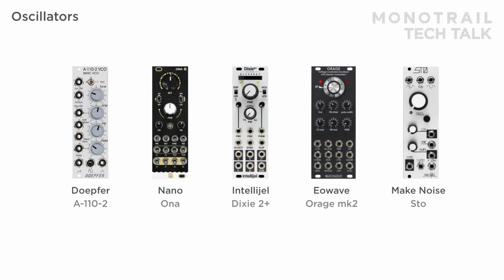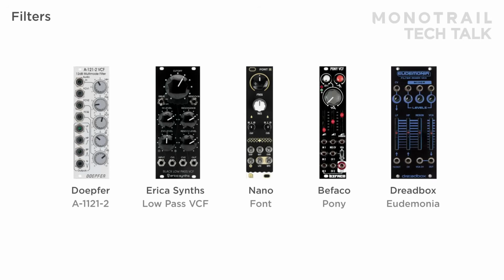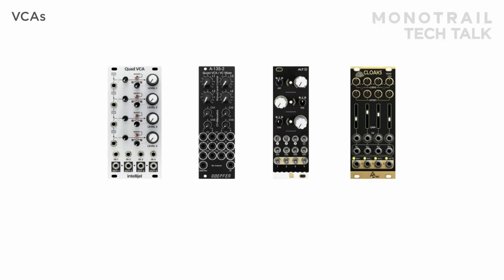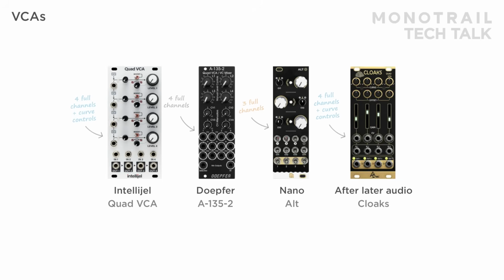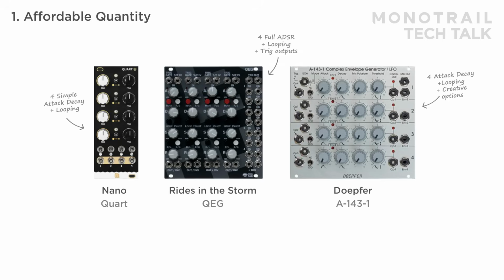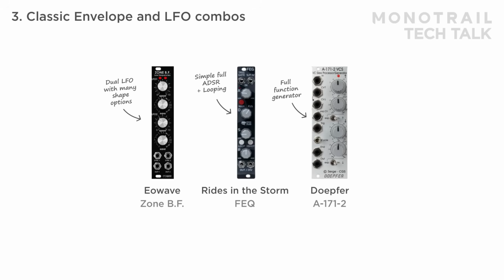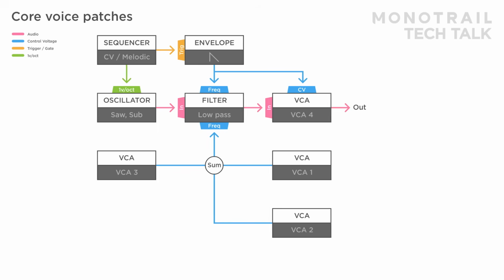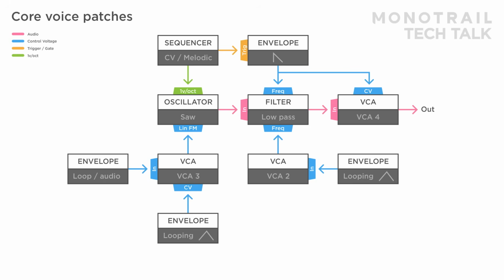What modules should you buy when starting with modular?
Getting started with eurorack can be confusing. The number of modules available grows ever week. And on top of that, what you need depends on what you want to do with your modular. In this episode in a longer series, I look at a 4-module starter voice as an option.

This channel is funded by my beloved Patrons!
- Join Patron for more updates and access to patch sheets.

Timetable:
00:00 – Intro
00:20 – Building a mono synth
02:49 – Oscillators
05:08 – Filters
07:47 – VCAs
10:26 – Modulation
14:47 – Patches

Special thanks to Legendary & Crazy Patrons:
Michael Rutchik
Wayne Cowan
Steve Williams
Glnds
Kickroot
Christoph von der Heyden
Giorgio Festa
Sebastijan Semiz
James thompson
Redheart/Freak Nasty
Bruce Selmon
Barns Anderson
Oliver Henry
Markus Unger
Mynmytar